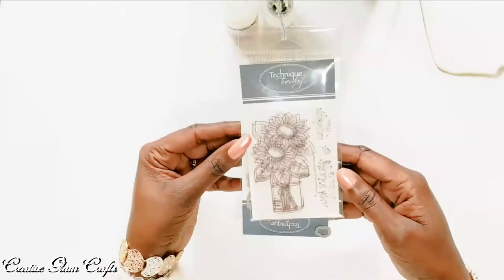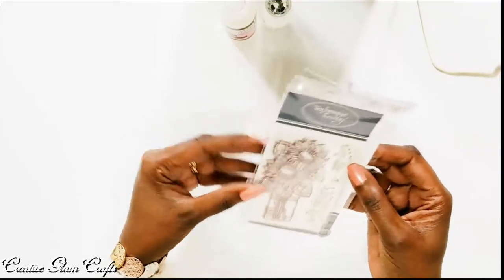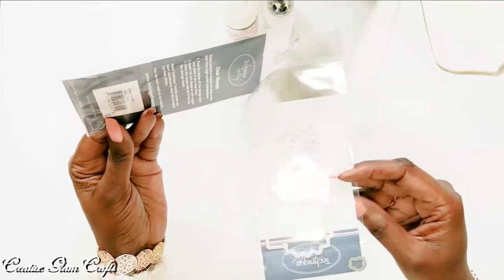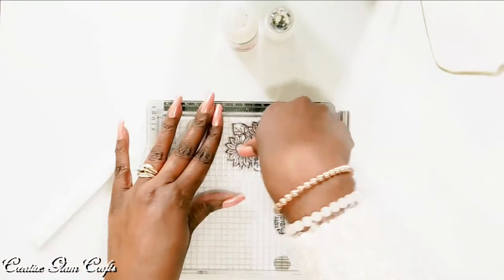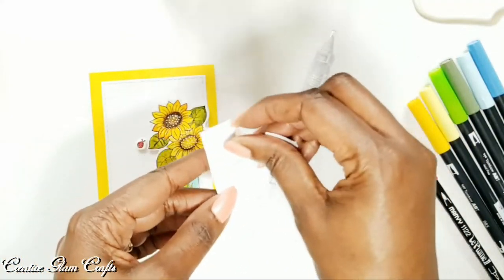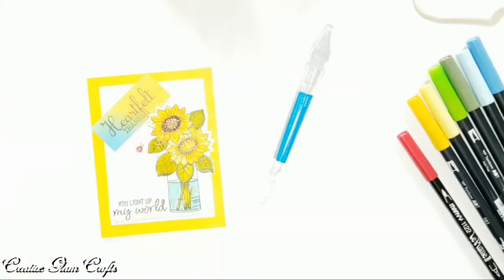Heartfelt Thanks Greeting Card || Technique Tuesday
Hi Guys! 💖 In this video I will share with you my Heartfelt Thanks Greeting Card || Technique Tuesday. I hope you enjoy. I love What I Do and I Do What I Love. 💖

**Music**
Cute - Besound

❤ Lighting Kit

**CRAFTS**